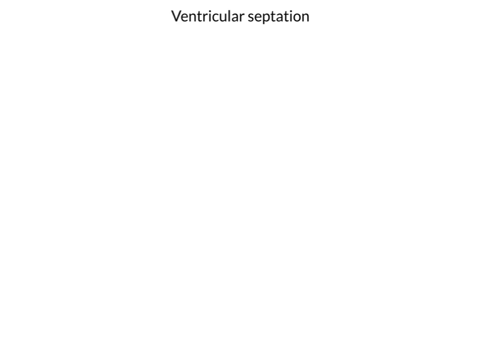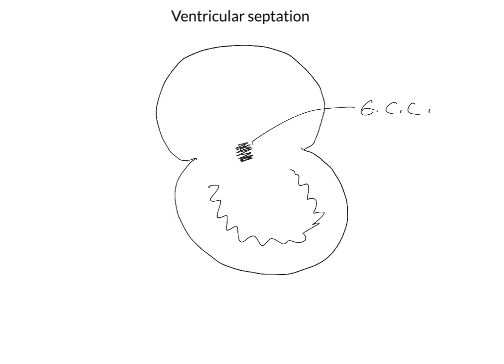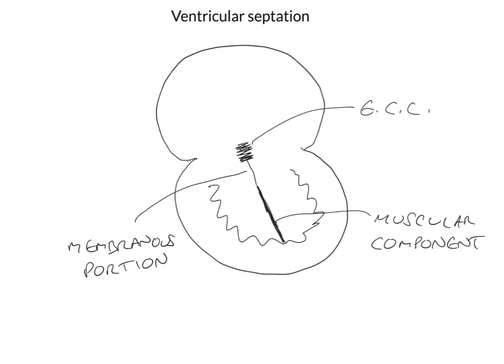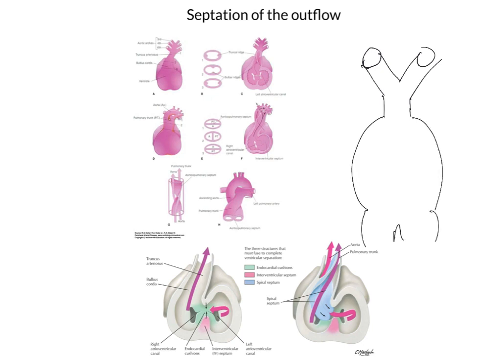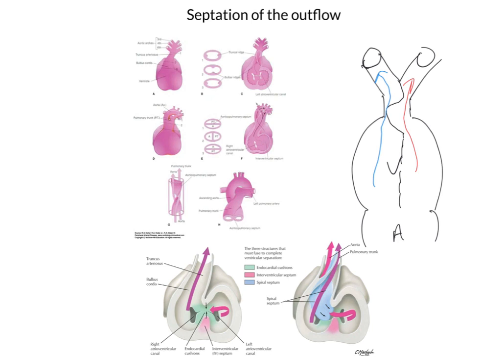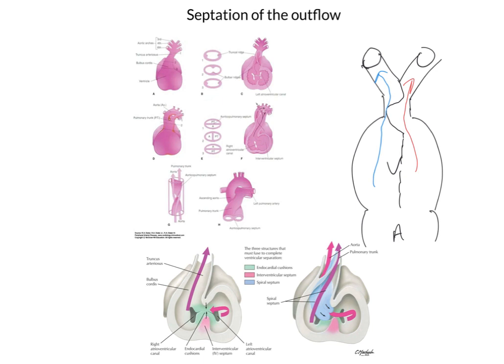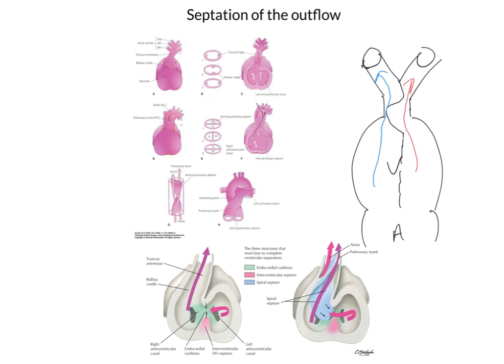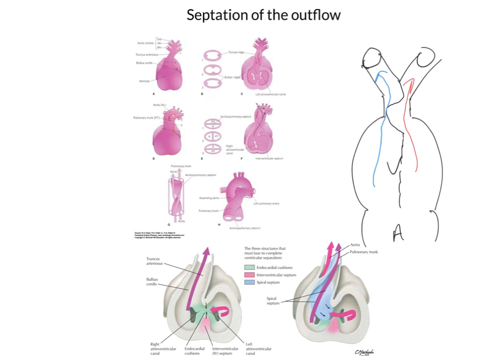Heart development 4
Ventricular septation, ventricular septal defects and septation of the outflow tract